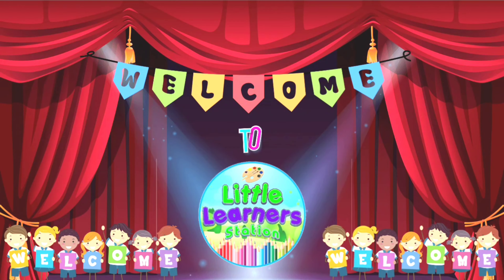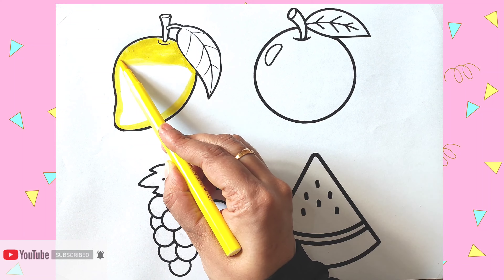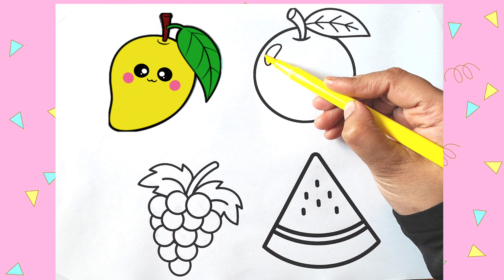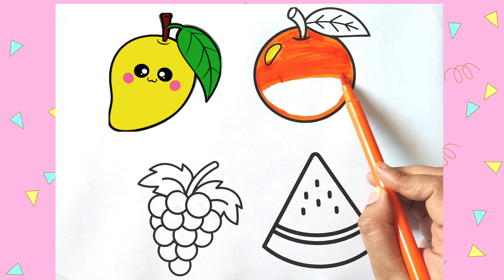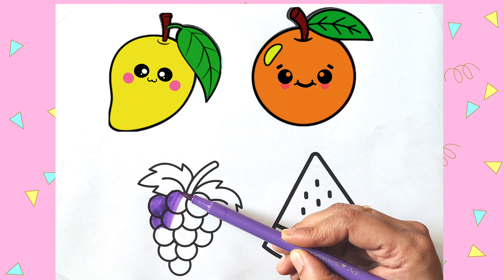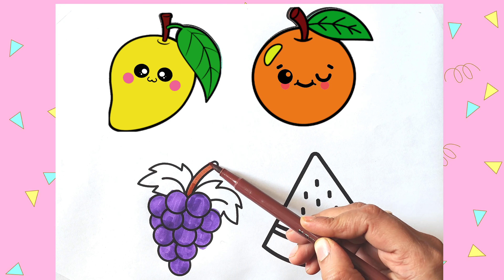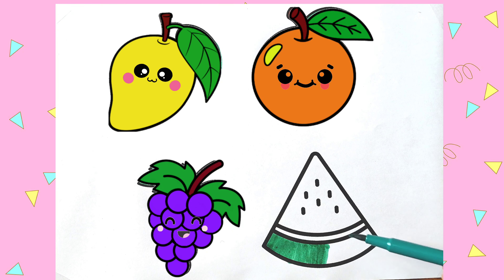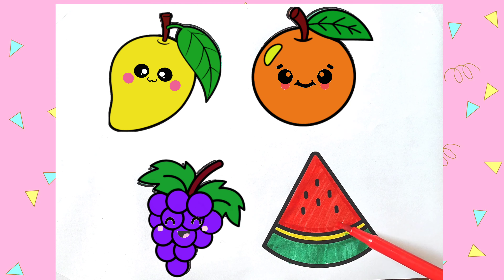Learn FRUITS, Colouring and Painting for kids & toddlers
Hello Kids! We know you love eating fruits so much. You can learn drawing, coloring and painting of these fruits with us.
for you. Our YouTube channel is made with LOVE
and I simply couldn't do it without your support!